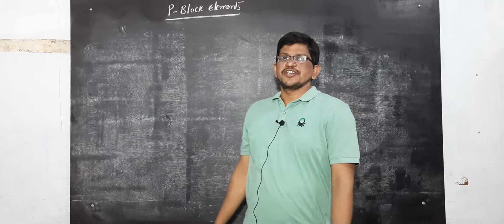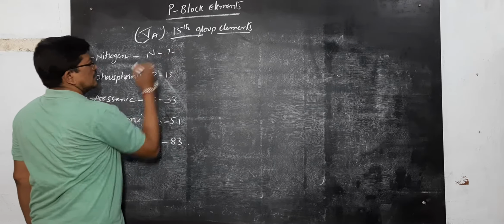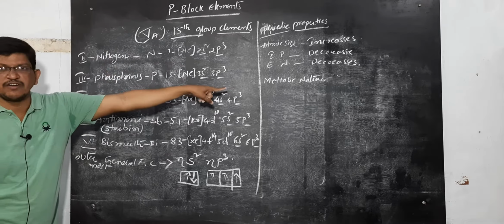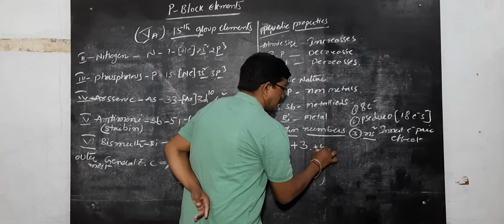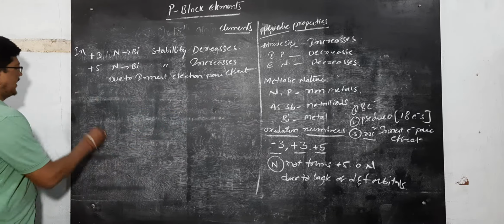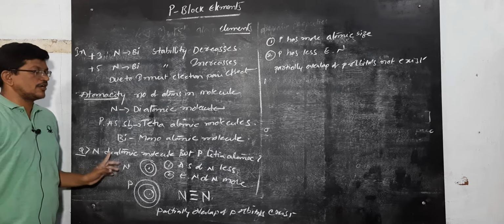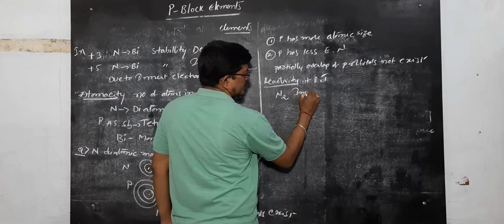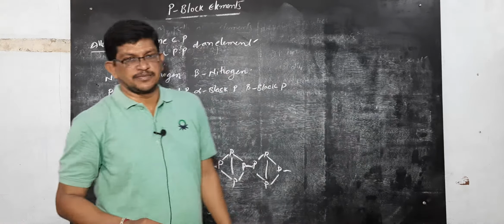SUCCESS COACHING INTERMEDIATE+IIT/JEE/NEET/AIIMS CLASSES. CHEMISTRY-II 15TH GROUP ELEMENTS.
SUCCESS COACHING CENTRE-BODHAN.